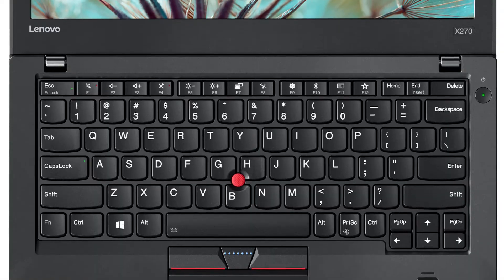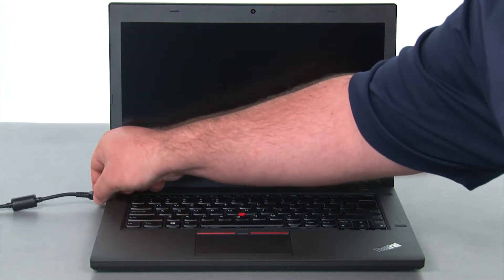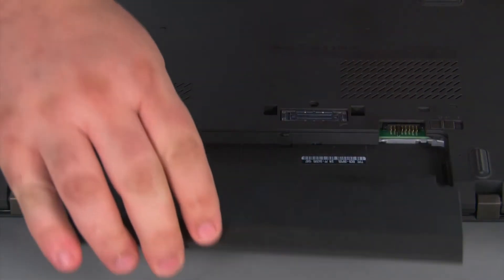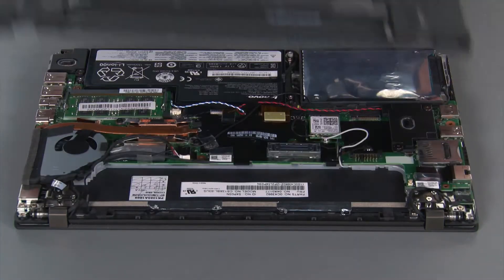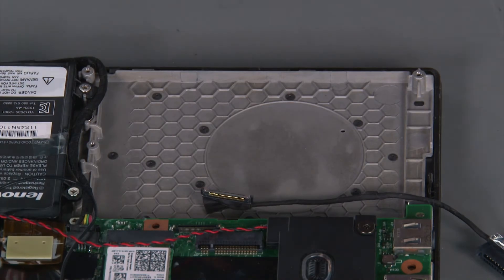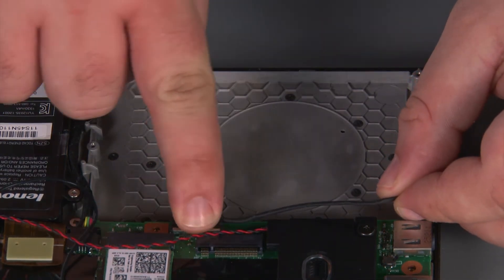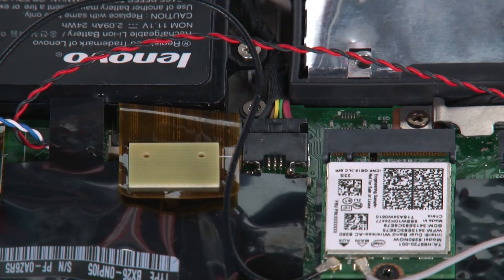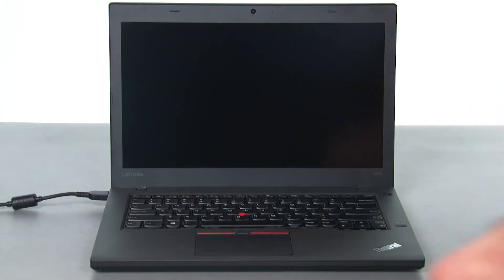ThinkPad X270 Laptop - Internal Storage Drive Replacement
This video illustrates how to replace the Internal Storage Drive in your ThinkPad X270 laptop.

Machine Types Applicable:
20HM, 20HN, 20K5, 20K6